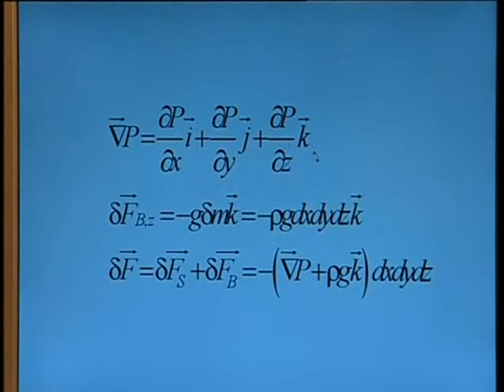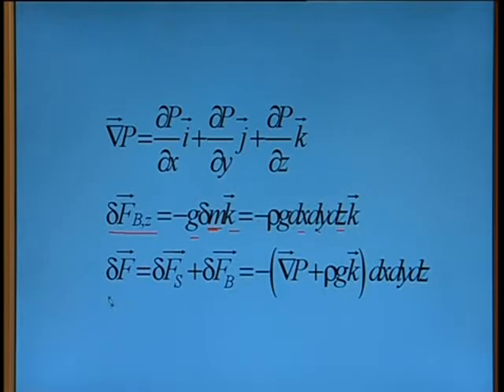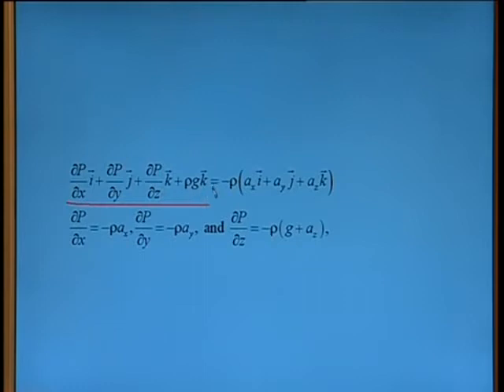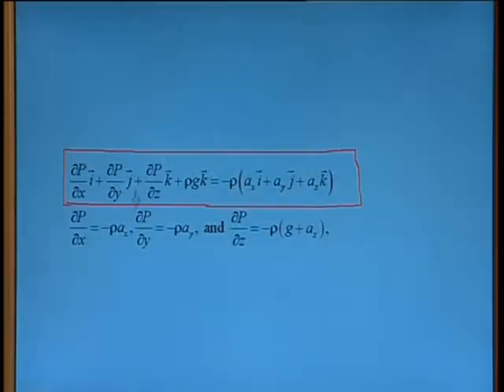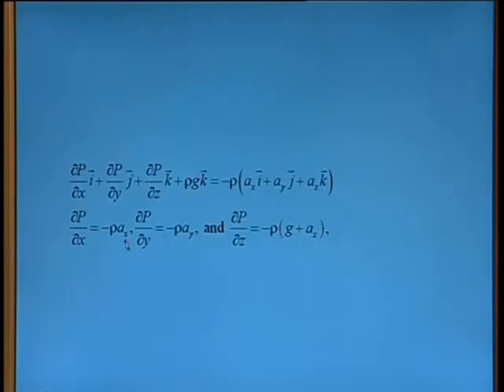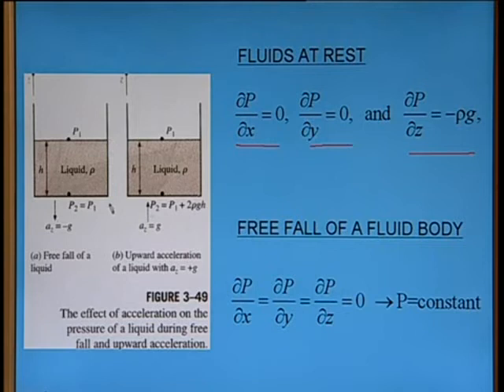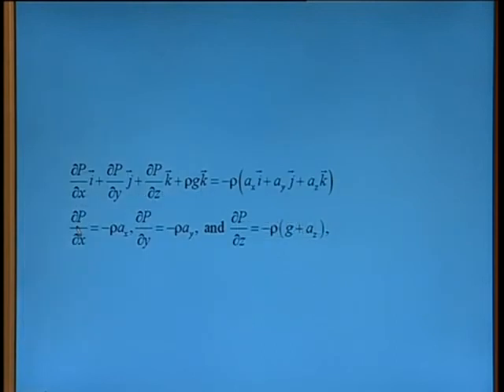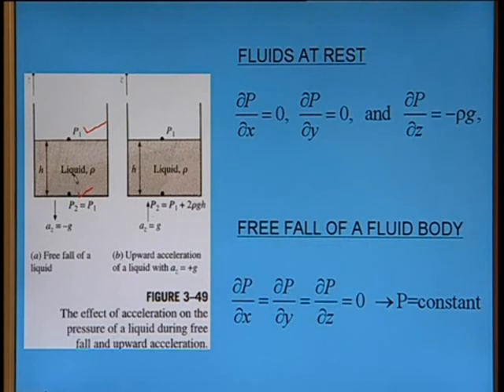Lec 6 Part 3 Fluids at Rest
Fluids at Rest